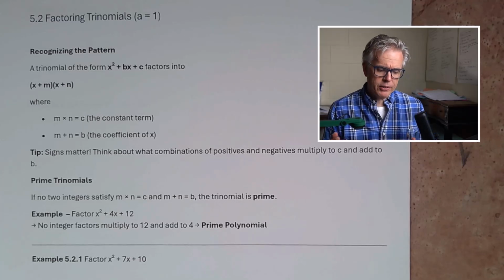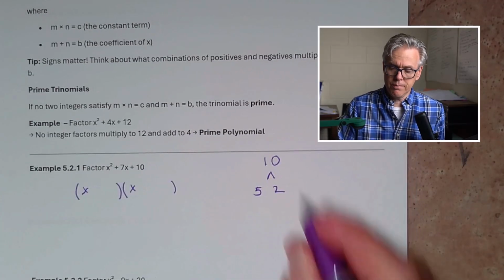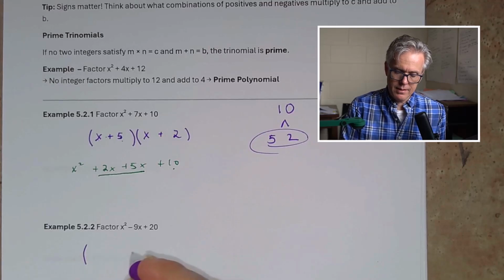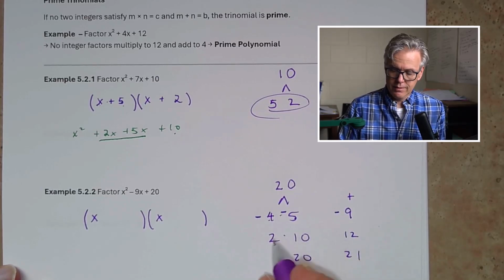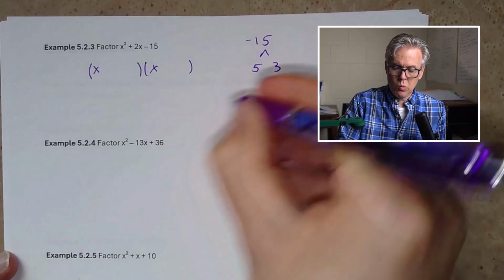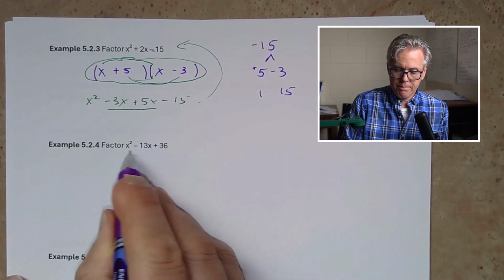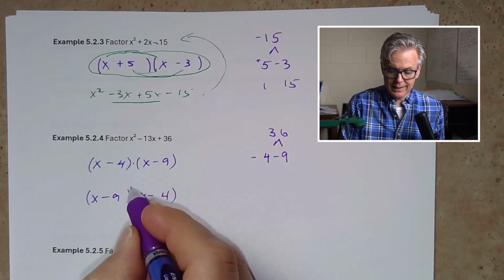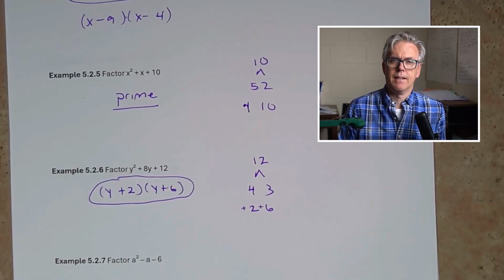5 2 Trinomials a equals 1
5.2 Factoring Trinomials (a = 1)

Recognizing the Pattern
A trinomial of the form x² + bx + c factors into
(x + m)(x + n)
where
• m × n = c (the constant term)
• m + n = b (the coefficient of x)
Tip: Signs matter! Think about what combinations of positives and negatives multiply to c and add to b.
Prime Trinomials
If no two integers satisfy m × n = c and m + n = b, the trinomial is prime.
Example  – Factor x² + 4x + 12
→ No integer factors multiply to 12 and add to 4 → Prime Polynomial
Example 5.2.1 Factor x² + 7x + 10

Example 5.2.2 Factor x² – 9x + 20

Example 5.2.3 Factor x² + 2x – 15

Example 5.2.4 Factor x² – 13x + 36

Example 5.2.5 Factor x² + x + 10

Example 5.2.6 Factor y² + 8y + 12

Example 5.2.7 Factor a² – a – 6